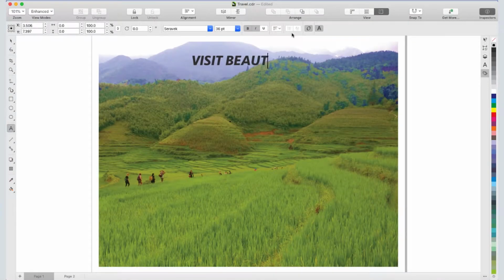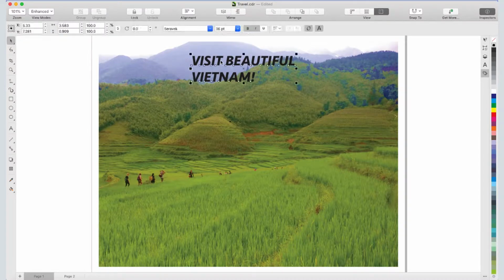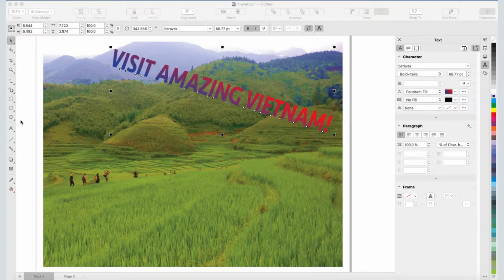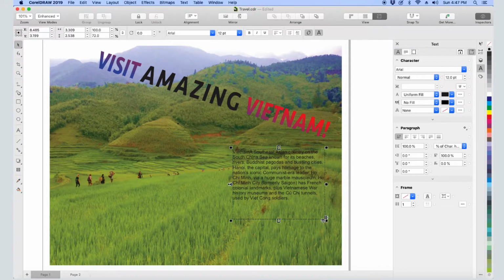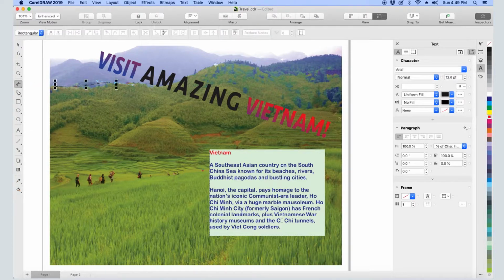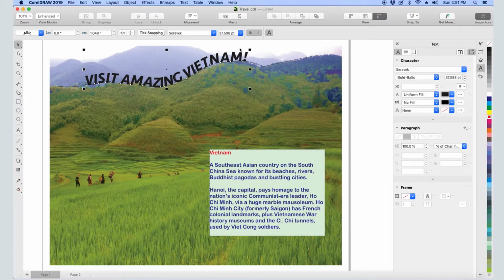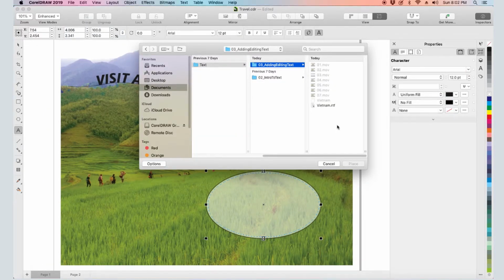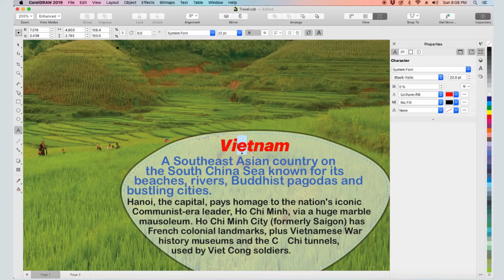Adding and Editing Text in CorelDRAW (Mac)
This tutorial is all about adding and editing both types of text: artistic and paragraph. You’ll also learn how to fit text to curves and shapes. Download a printable copy of this tutorial from our tutorial